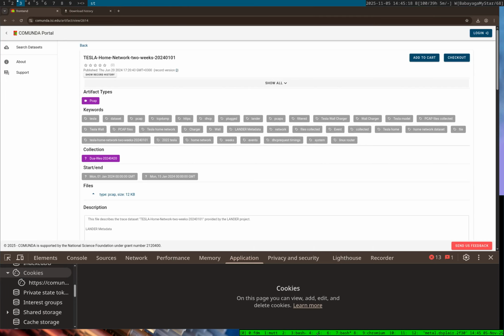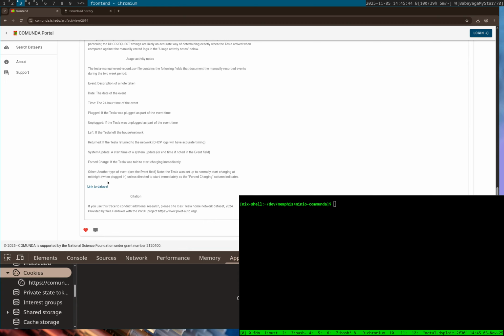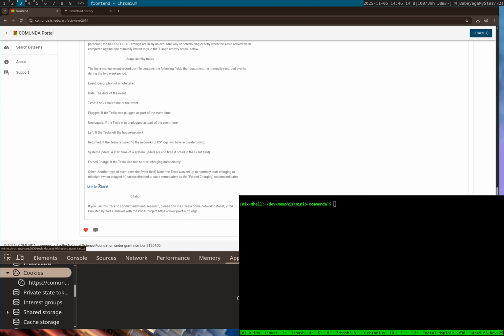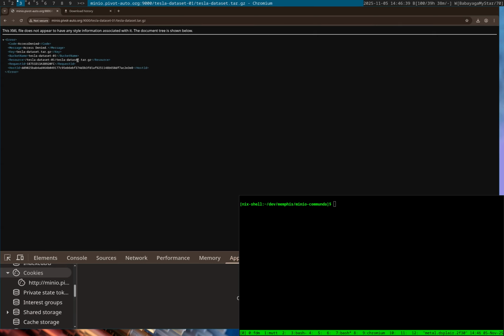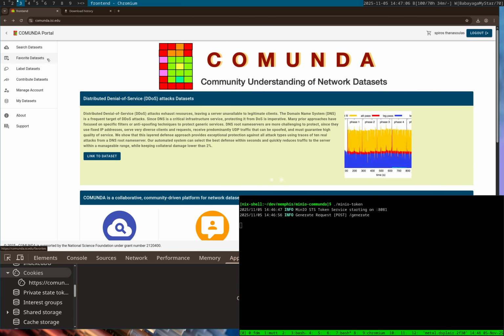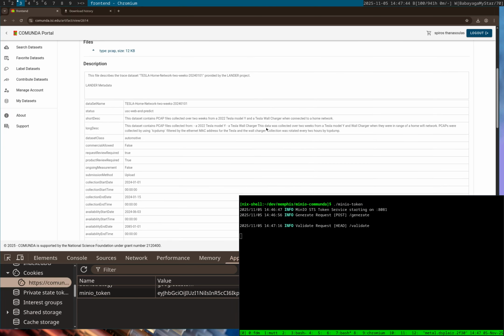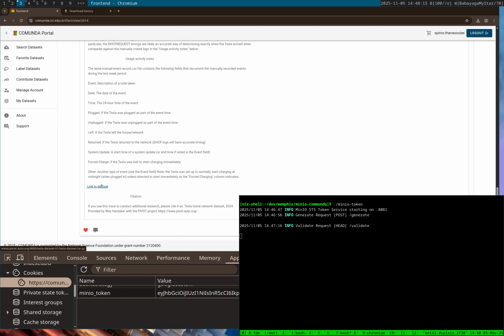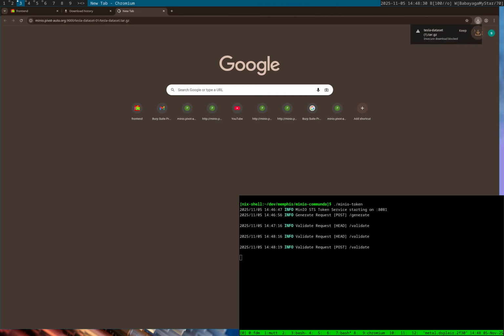Comunda/MinIO integration demo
Video as part of the for the pivot workshop presentation on the backend status held Nov 2025.